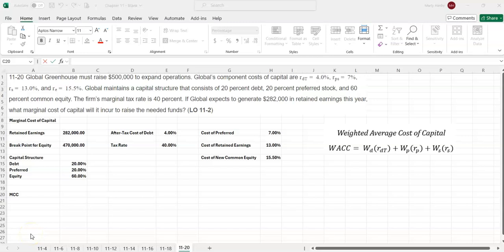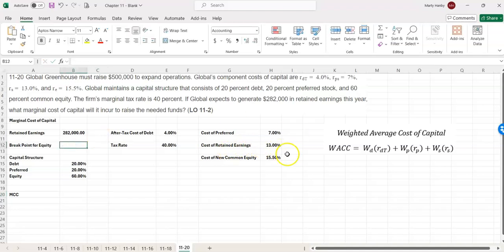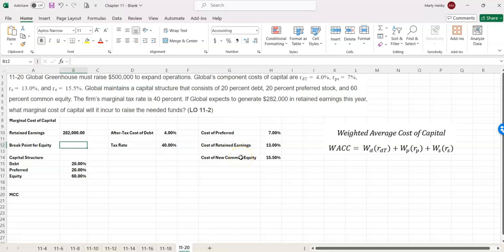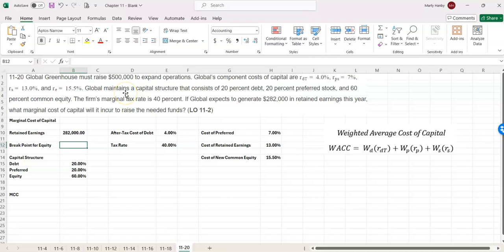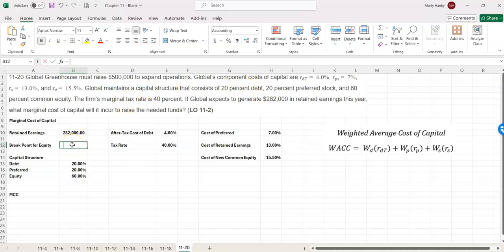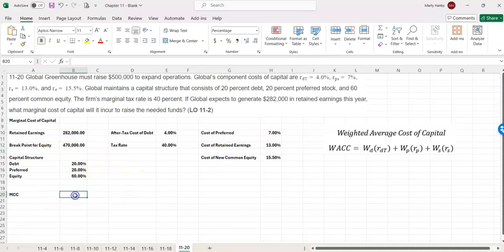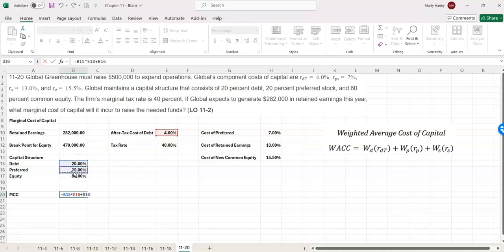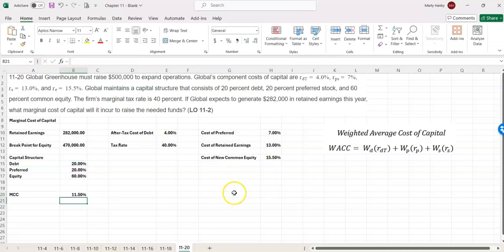Chapter 11 Problem 20 CFIN7 Excel